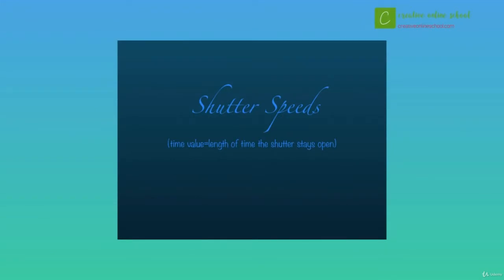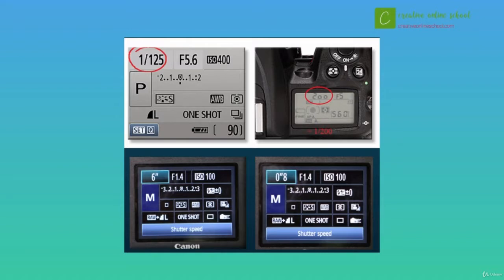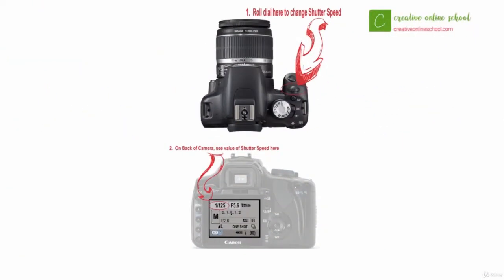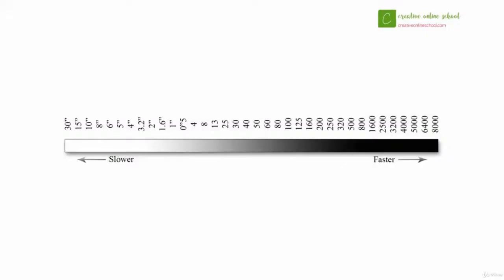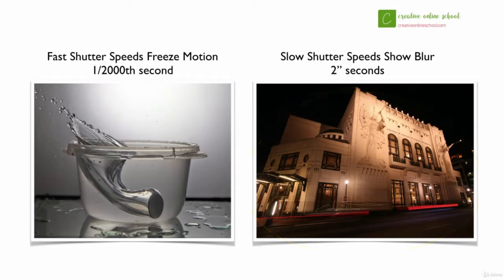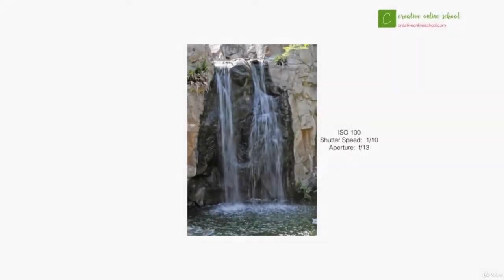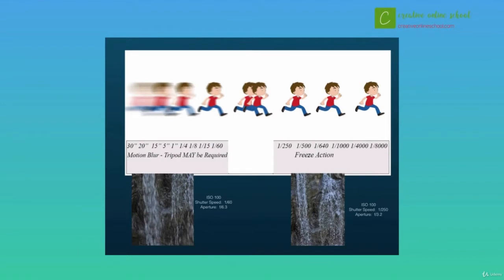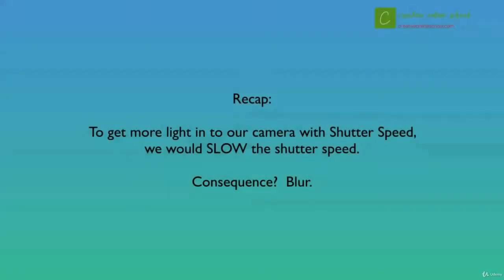WebHD 720p 4